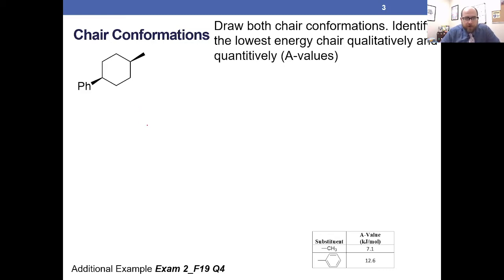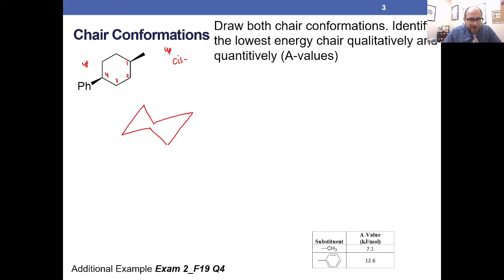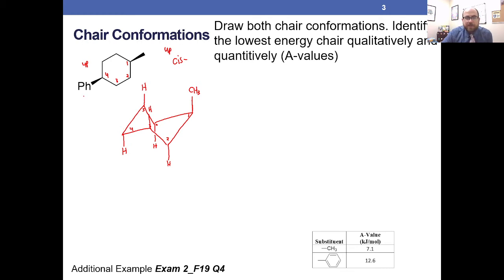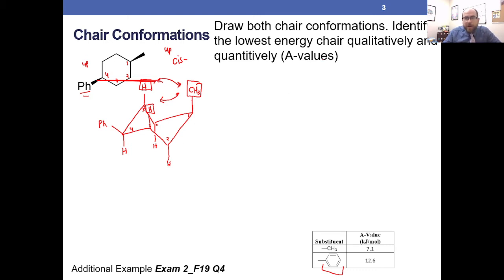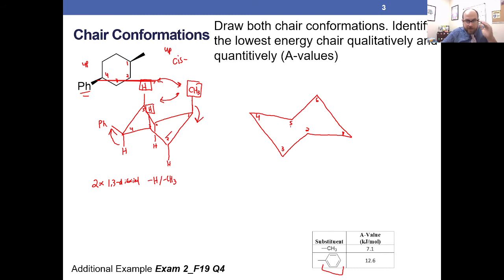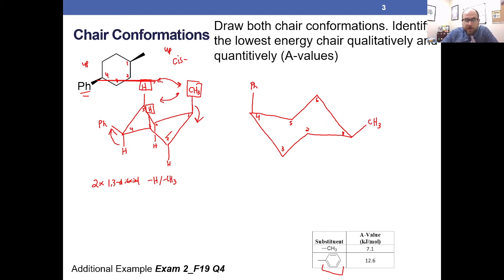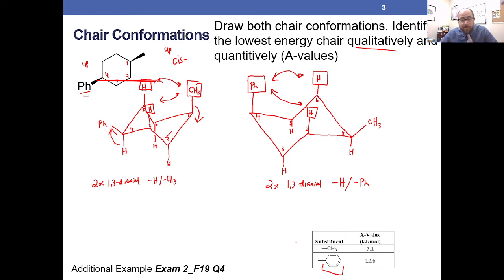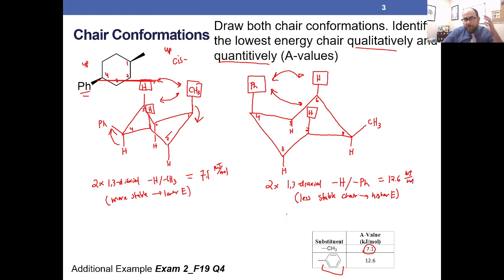Exam 2 Rev Chair Conformations